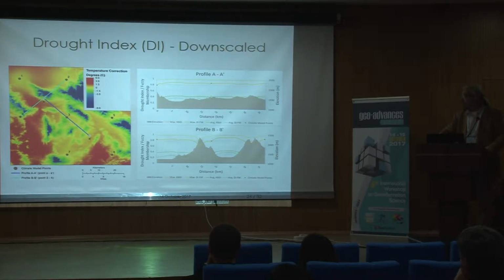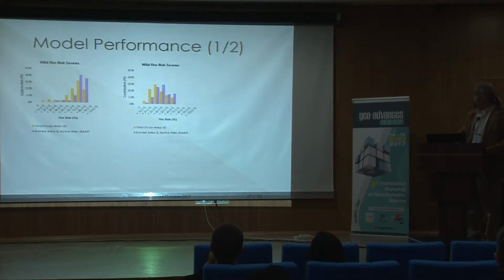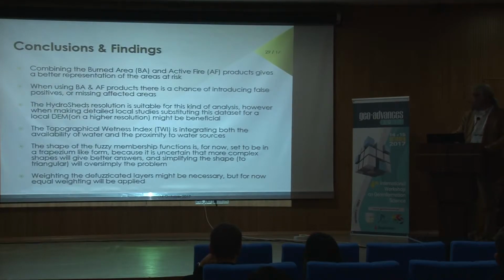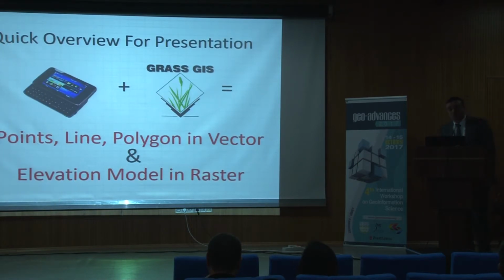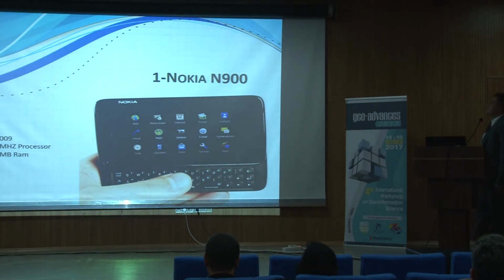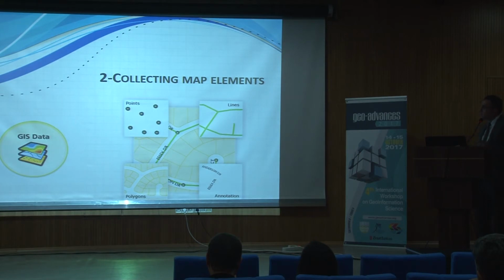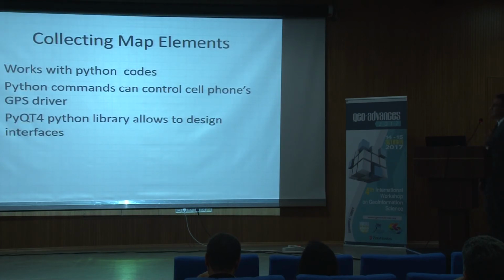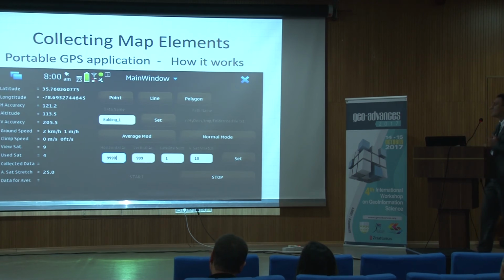GeoAdvances 14.10.2017 Hall 2 -3